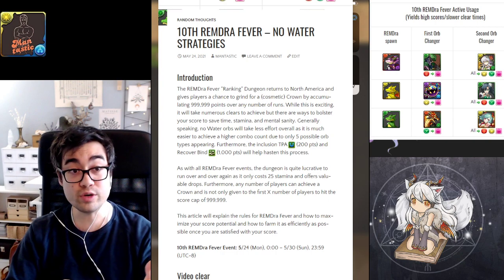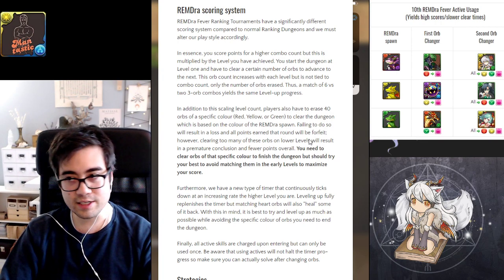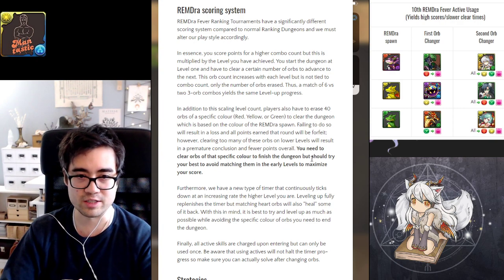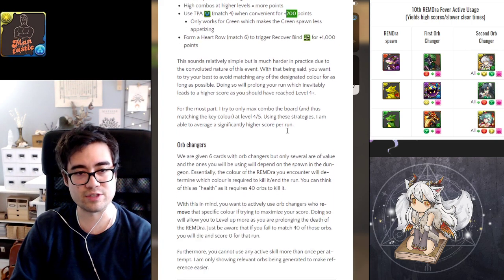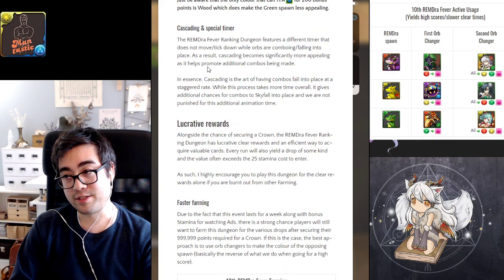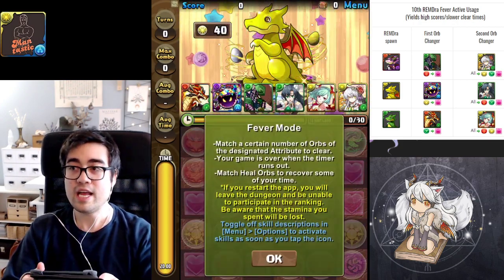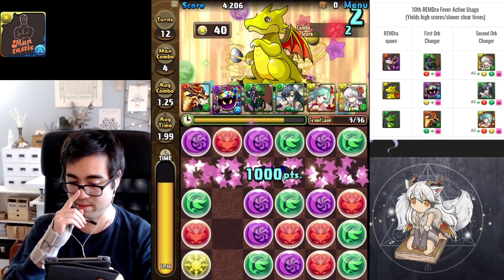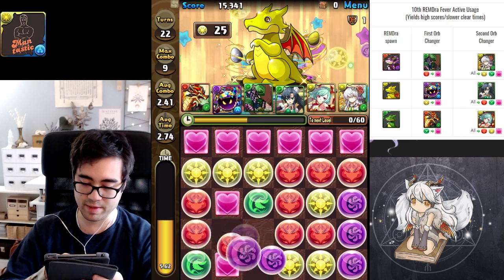10th REMDra Strategies & Walkthrough